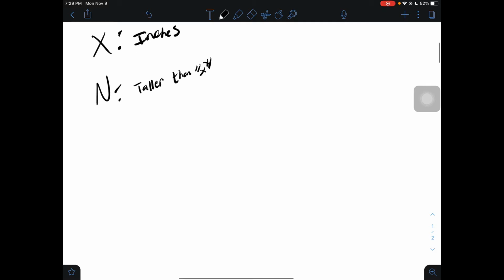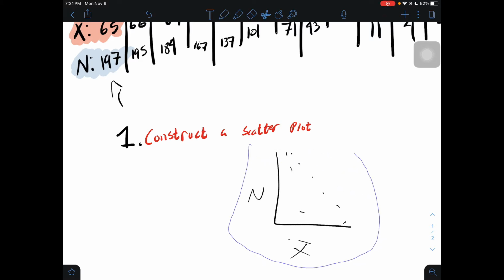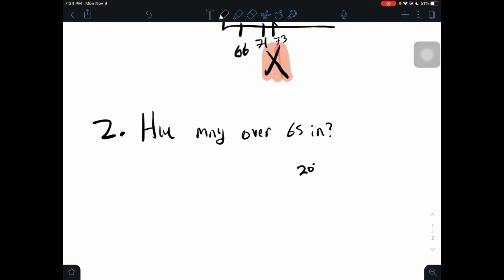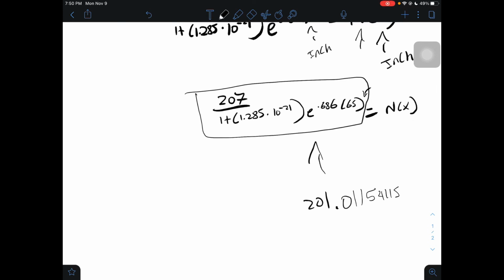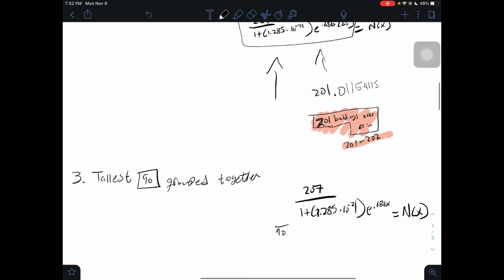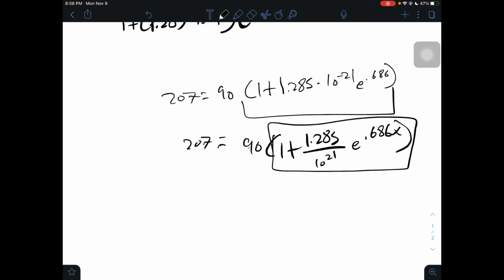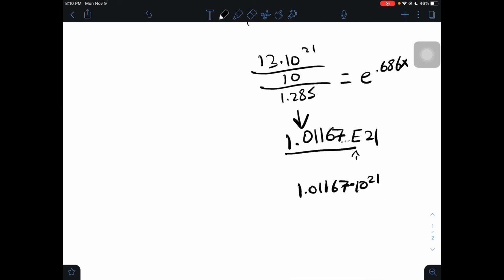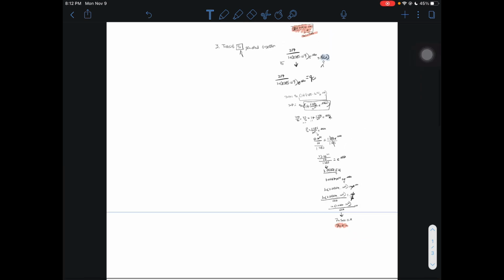Working with the logistic growth model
In this video we will be working with the logistic growth model.